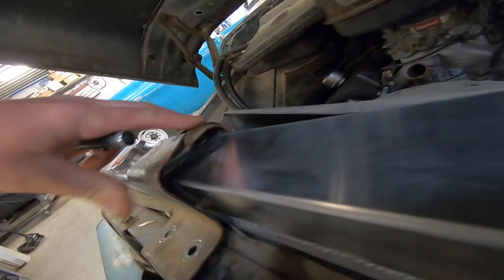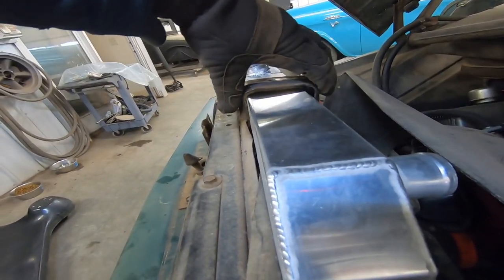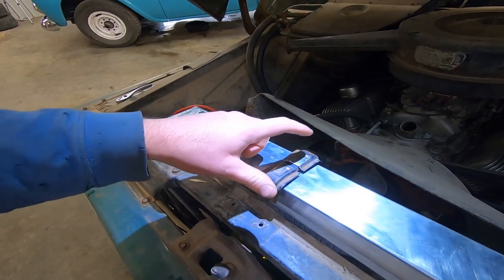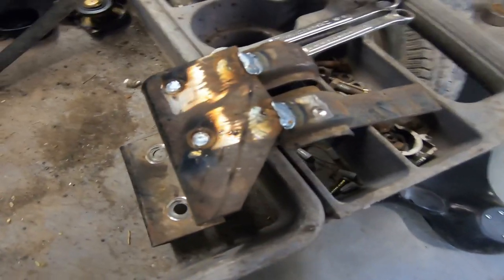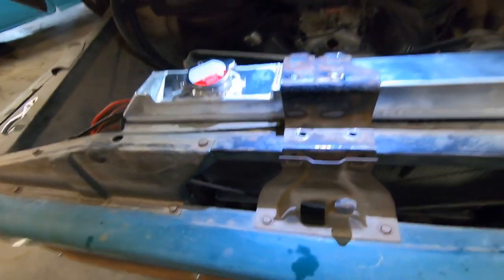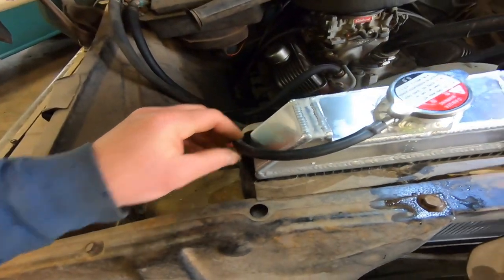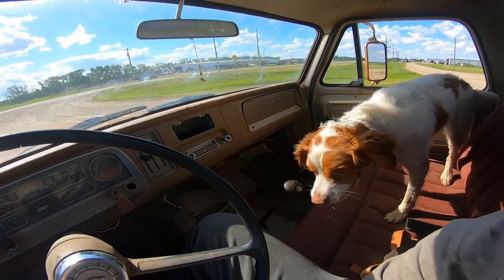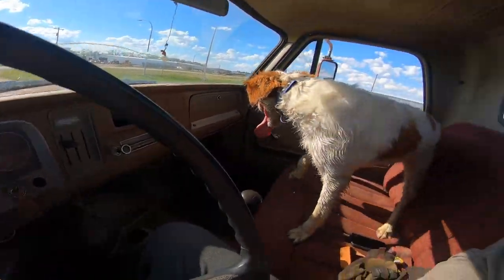C10 aluminum radiator install! 1960 through 1966 eBay upgrade cooling unit for $130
I purchased the cheapest radiator I could find to replace the leaking factory brass and copper unit in my V8 1966 Chevrolet C10 on eBay. And of course it wasn't a bolt in deal. Other than swapping out the cheap plastic petcock it required some modification to the hold down clamp. Looking back I would have liked to find 2 hold down clamps and cut them both long and splice them together for a cleaner look. But this is just a beater so what I did will work fine. Maybe someday I'll fix it the correct way. But who am I kidding?

Instagram Mortske Repair